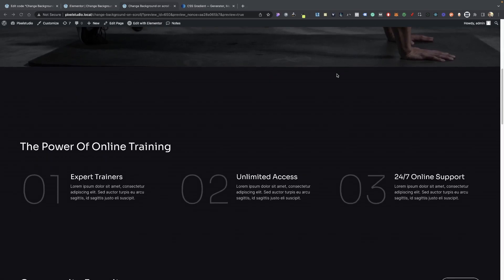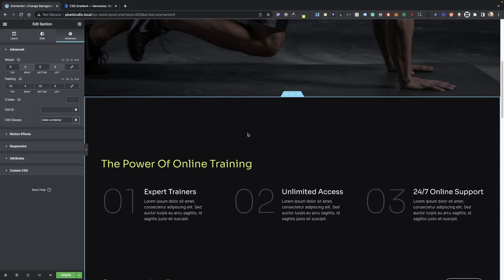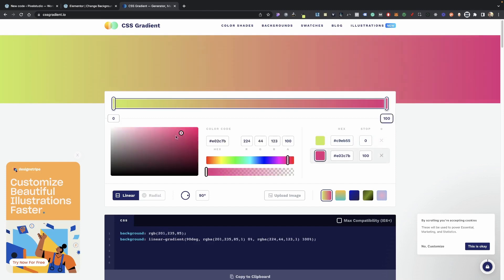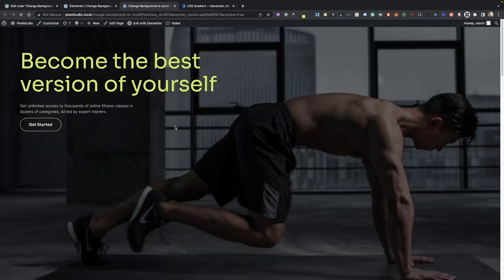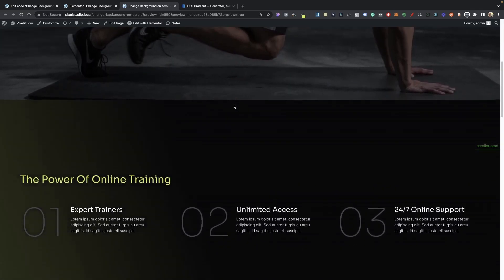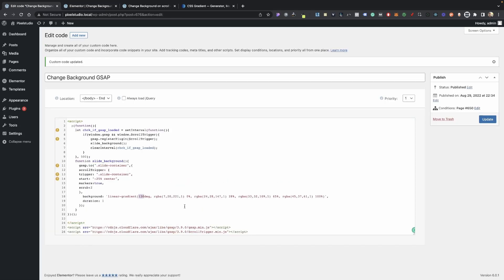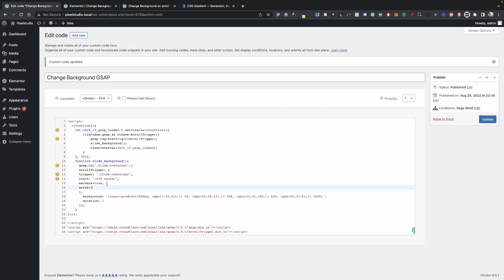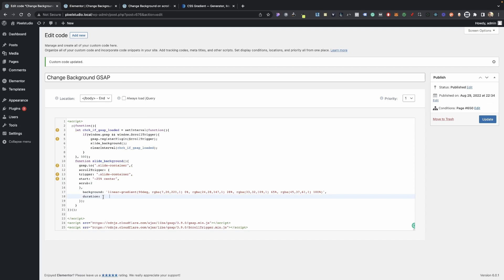Elementor Change Background on Scroll with GSAP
Learn how to change your background with a gradient on scroll using GSAP in Elementor